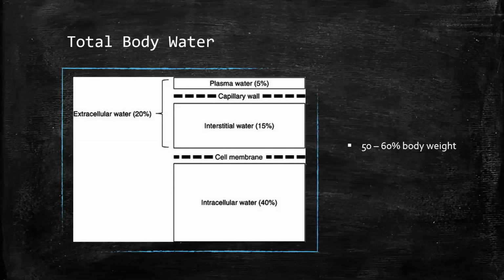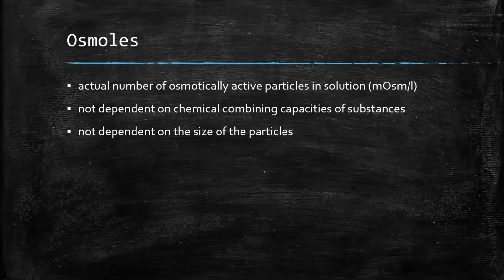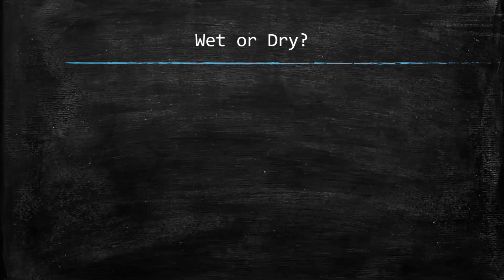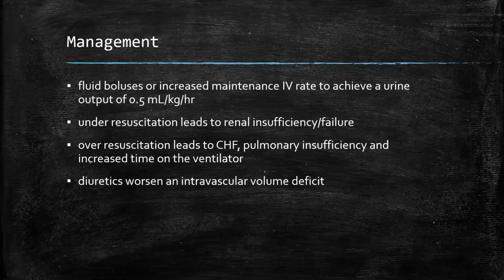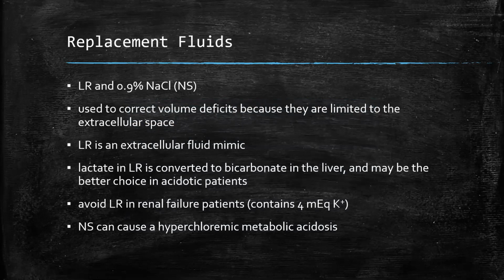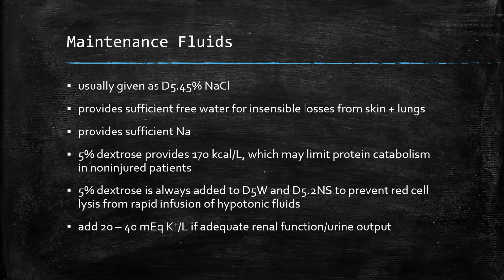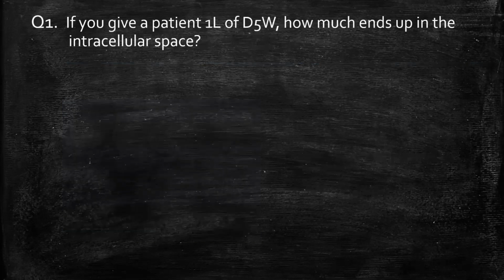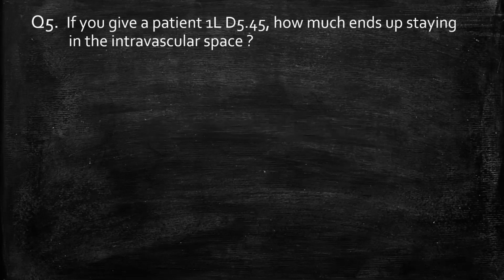Fluid Management for Surgeons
A brief overview of body fluid compartments and salt + water physiology.
We also review different IV fluids with the goal of understanding under which circumstances we choose to use a specific type of fluid.
The ultimate goal of this video is to be able to write rational IV fluid orders.

A quiz is available for the content covered in the video.
The quiz is available at TestYourSurgery.com
After trying the quiz, please fill out the feedback form so I can improve the app.